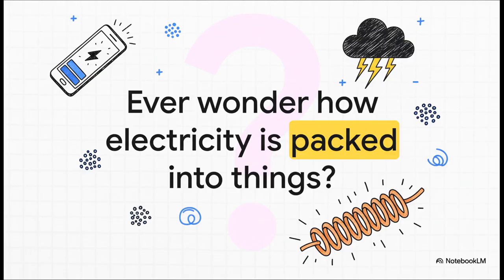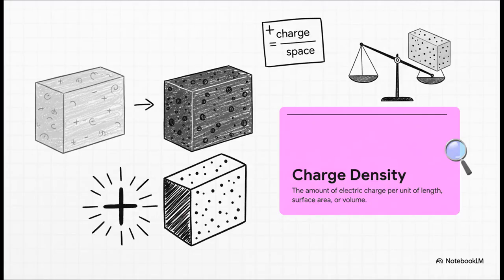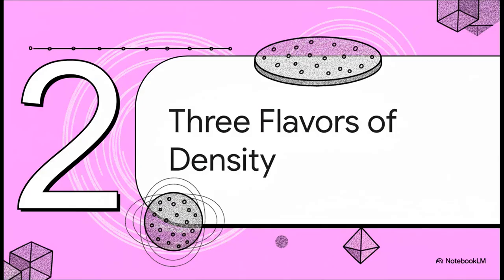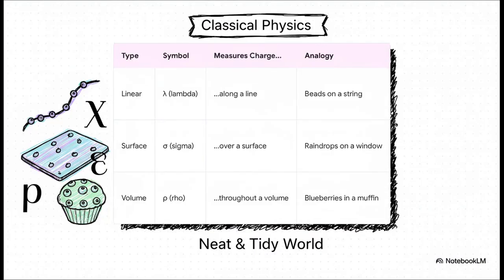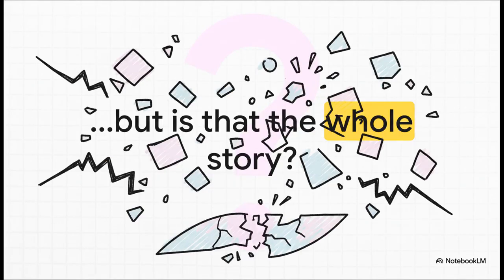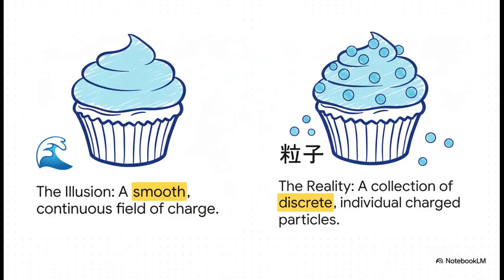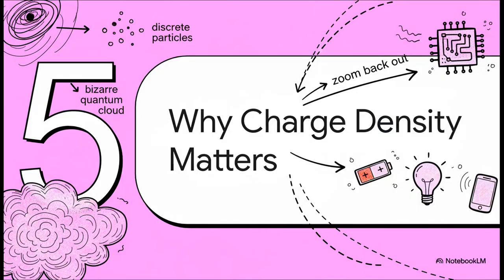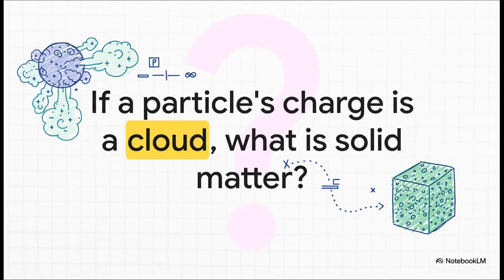Demystifying Charge Density@Doubt-Free-Physics